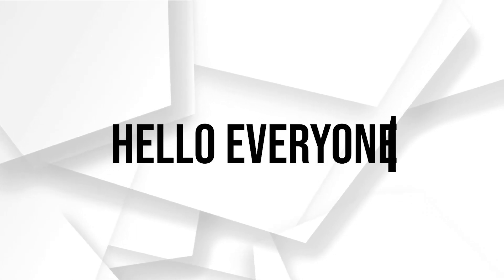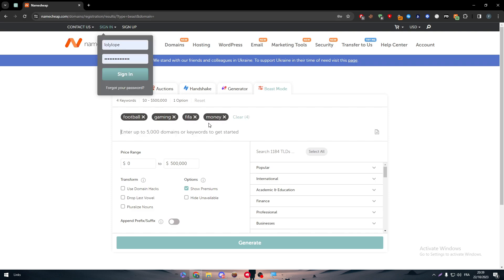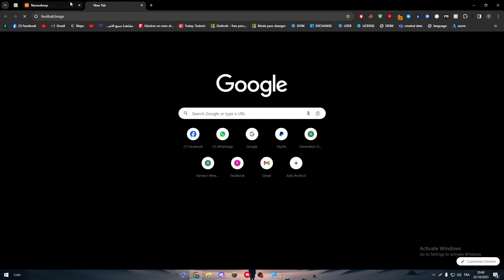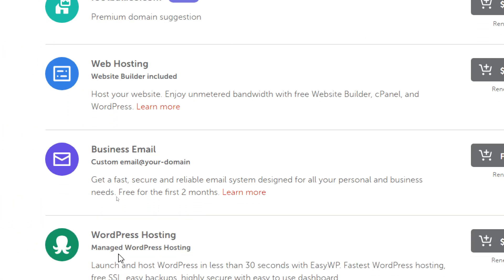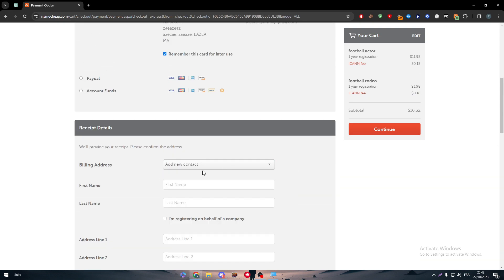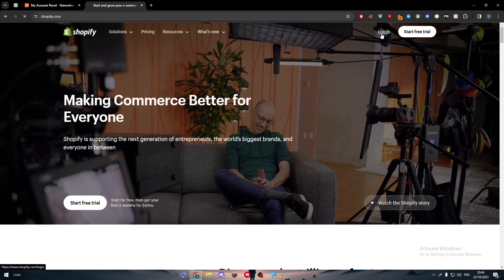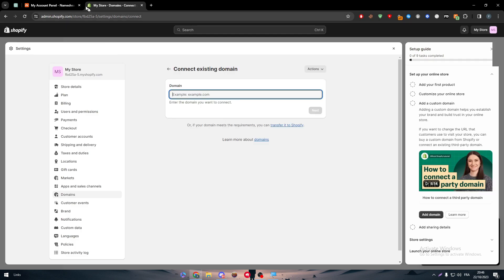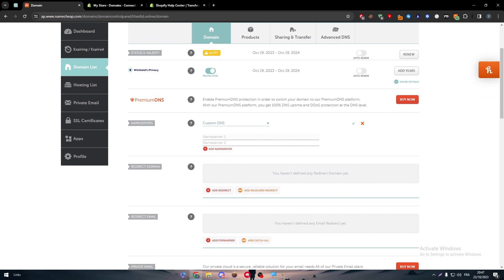How To Connect Namecheap Domain To Shopify 2024! (Full Tutorial)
Today we talk about connect namecheap domain to shopify,how to connect namecheap domain to shopify,connect namecheap domain to shopify 2020,connect namecheap to shopify